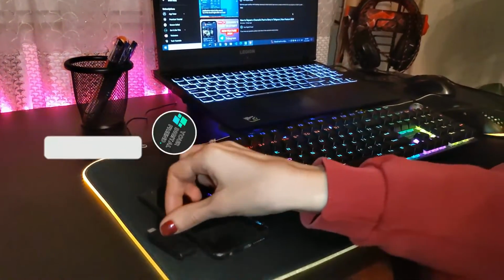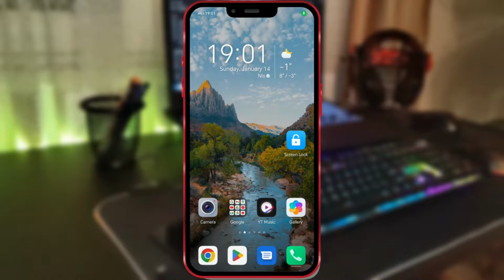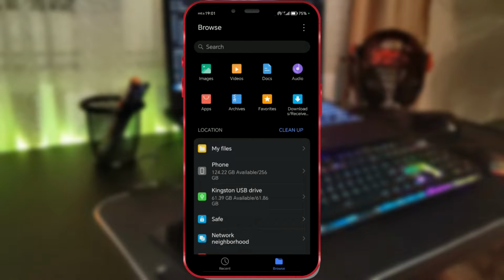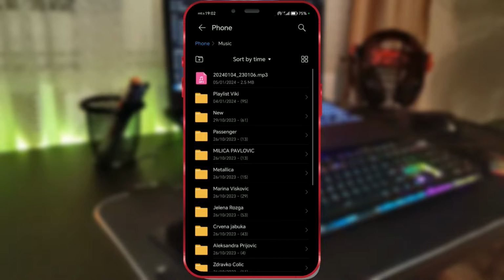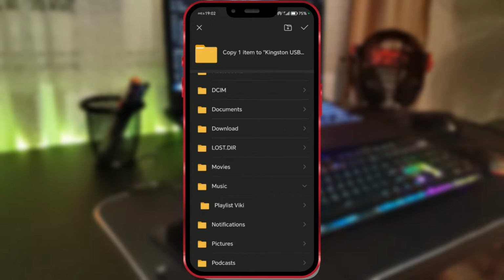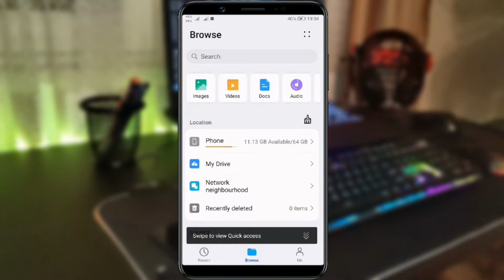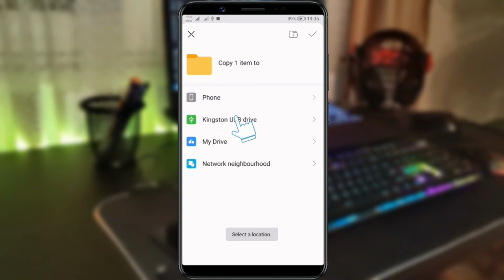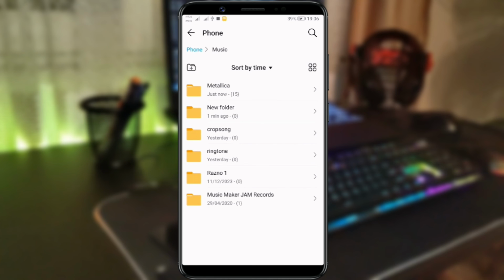How to Transfer Files Between Phones Using USB Type C 2024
Effortlessly transfer files between phones using a USB flash drive! 📱💽 Insert the USB drive with a USB type-C connector into your phone. Open the file browsing app, detect the flash drive, and select the files or folders you want to transfer. Copy them to the flash drive, and then insert it into the target phone. Follow a similar process to paste the files into the desired location on the new device. Simplify file transfers with this quick and convenient method! 🔄🚀

"Effortless File Transfer Between Phones: A Guide to Using USB Type-C for Organized Folders and Files"

"Mastering USB Type-C: Streamlining File Transfers Across Phones with Organized Folders and Files"